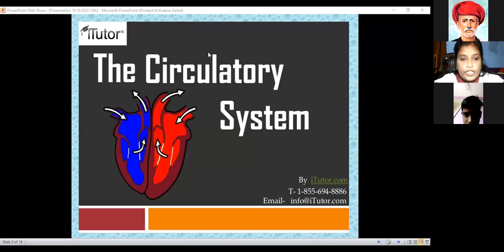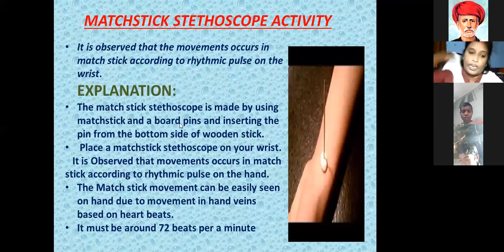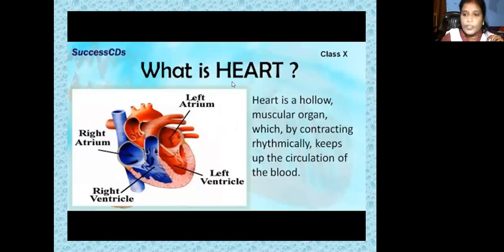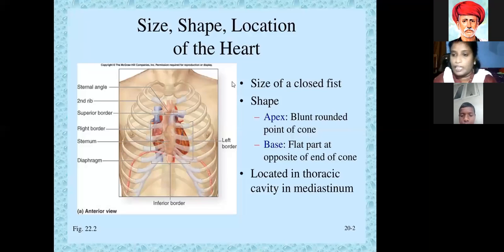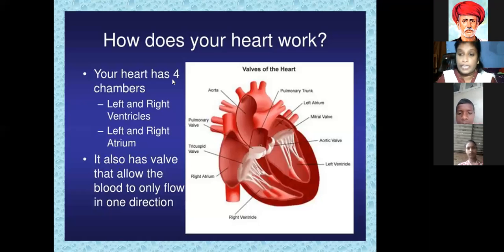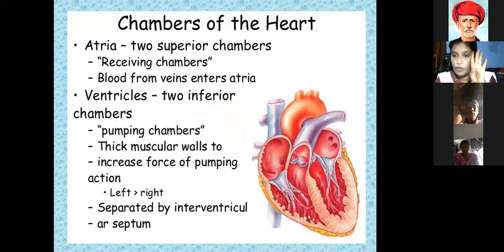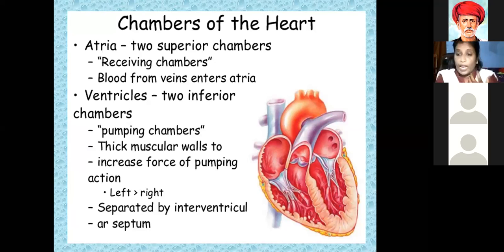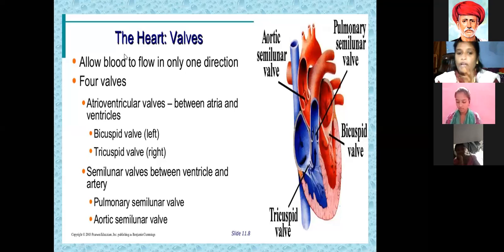B.VICTORIA RANI, BS for 10th Class KALIKIRI & SATHYAVEDU 19-10-2020